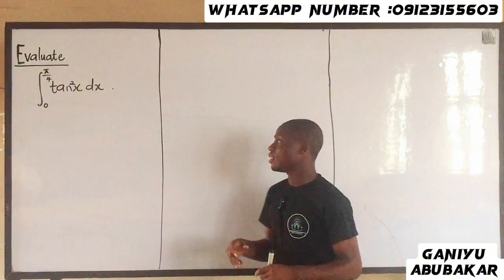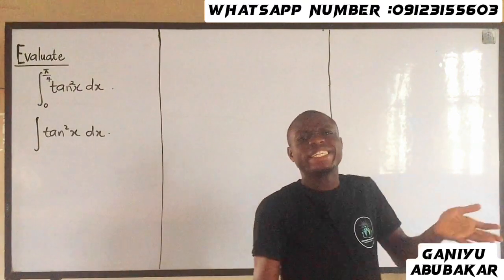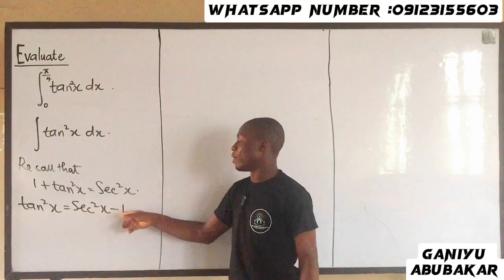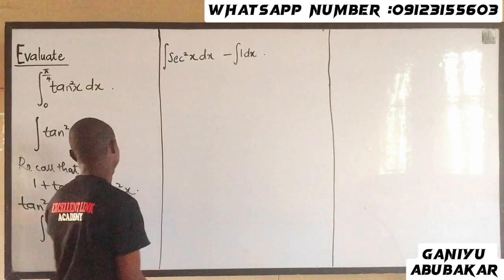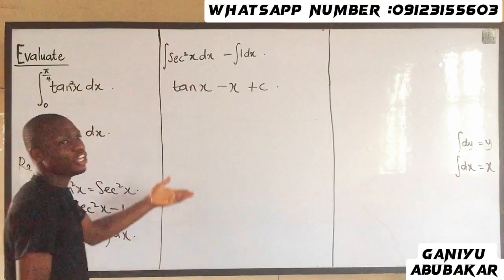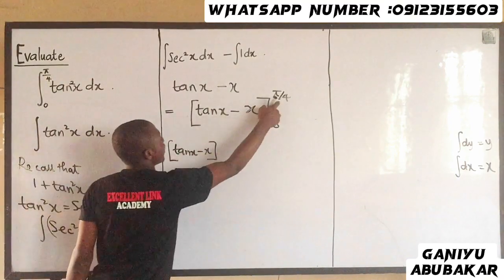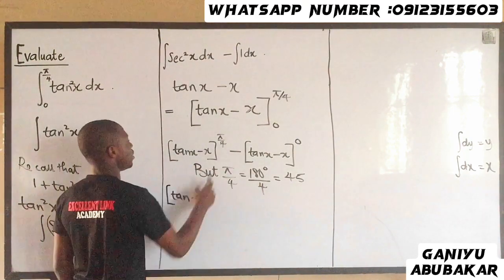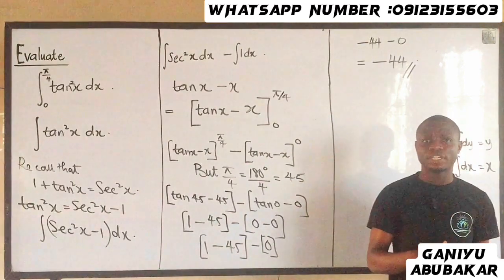Mastering Definite Integral Problems | Sample 2 Step-by-Step | Calculus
In this essential calculus and engineering mathematics tutorial, we advance to our second comprehensive practical example: Mastering Definite Integral Problems: Sample 2. Now that you understand the basic mechanics of lower and upper limits, Sample 2 steps up the difficulty to tackle multi-term algebraic polynomials, fractional expressions, or cases requiring careful tracking of negative parameters. If you are preparing for upcoming university engineering math exams, or looking to build absolute accuracy when evaluating definite boundaries under pressure, this video breaks down the intermediate processes with zero steps skipped.

Ganiyu Abubakar delivers a clear, conceptual walkthrough combining algebraic reduction, arithmetic simplification, and the Fundamental Theorem of Calculus to ensure you earn full marks on your exams.

Here is exactly what we cover in this Definite Integral Sample 2 tutorial:

Analyzing the Sample 2 Problem Structure: Identifying the core function and looking for any algebraic simplifications that can be made before integrating.

Applying the Power Rule Across Multiple Terms: A rigorous, step-by-step application of general integration laws to build the definitive antiderivative expression.

Managing the Boundary Brackets: Setting up the definitive mathematical notation to track your upper limit "b" and lower limit "a" flawlessly.

Executing the Upper and Lower Limit Subtraction: Walking through the numerical substitution process, ensuring nested parentheses are managed accurately.

Simplifying Fractions and Final Arithmetic: Finding common denominators, adding fractional results, and declaring the exact total net value without rounding errors.

CRITICAL CALCULUS WARNING: The absolute biggest trap students fall into when moving onto Sample 2 definite integrals occurs when the lower boundary limit is a negative number or zero! When you subtract the lower limit evaluation, that negative sign outside the bracket must distribute across every single term inside the lower limit calculation. If you forget to wrap your lower limit expansion in parentheses before subtracting, you will invert your signs, causing a massive domino effect that ruins your final numerical solution. Always wrap your boundary evaluations in protective brackets!

This video tutorial is highly recommended for university engineering undergraduates, polytechnic students, advanced high school calculus classes, and anyone looking for a simplified, highly conceptual masterclass in intermediate calculus.